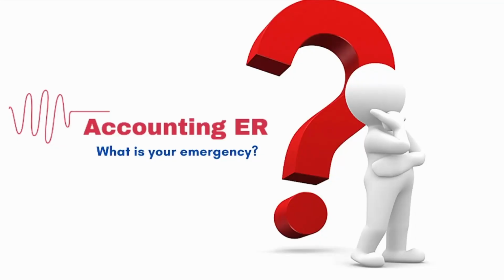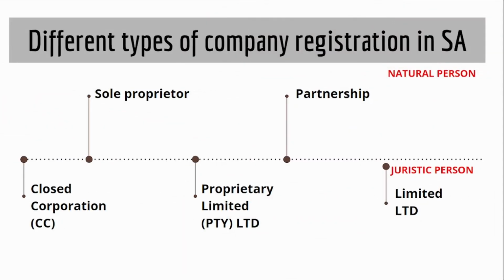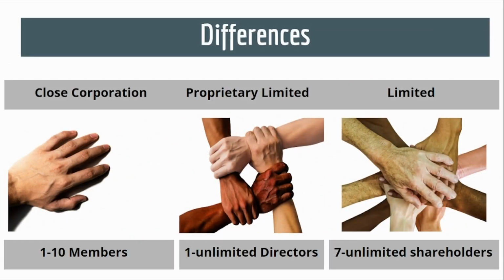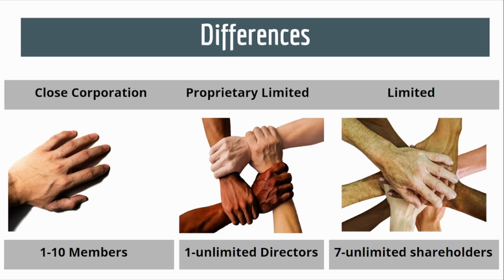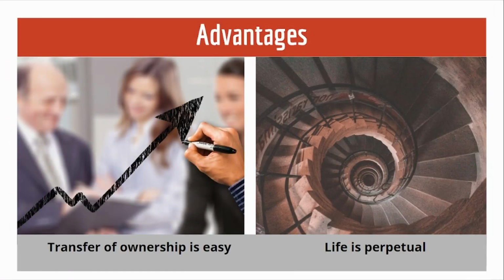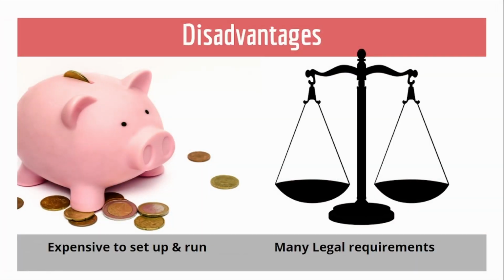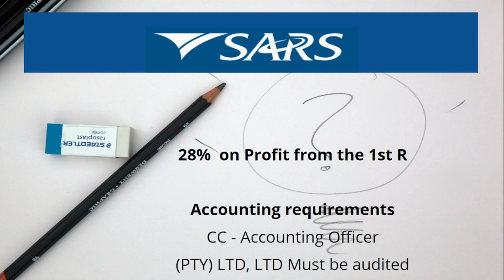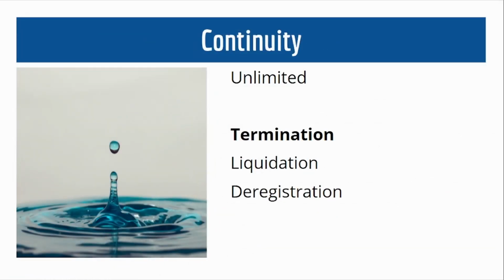Benefits of Trading as a Juristic Person (L1V3)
This video is about registering as a legal entity. Trading as a Juristic person. The advantages and disadvantages as well as the tax and legal implications.